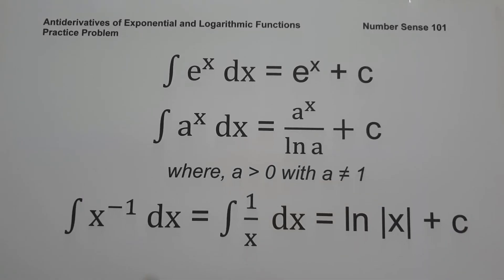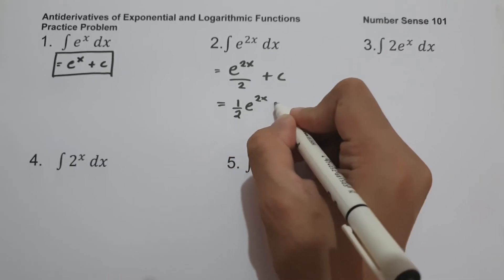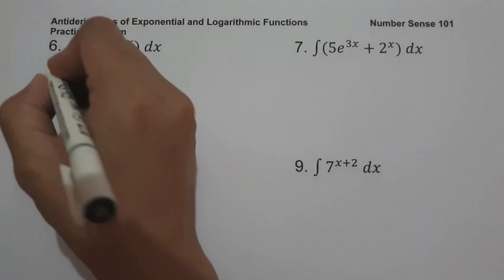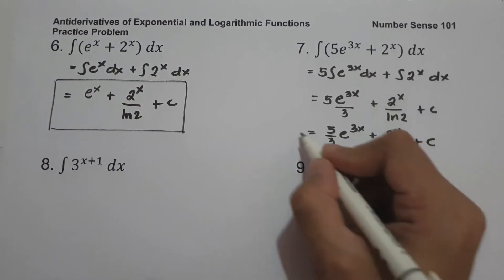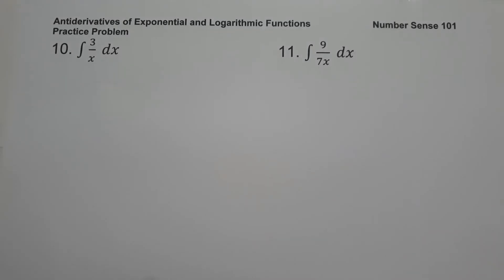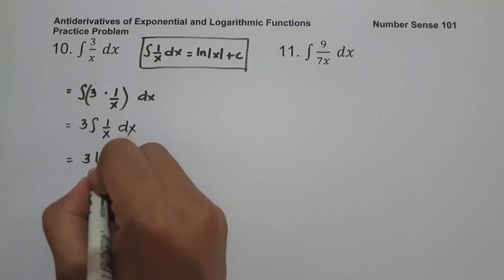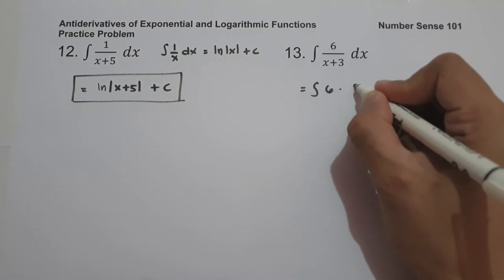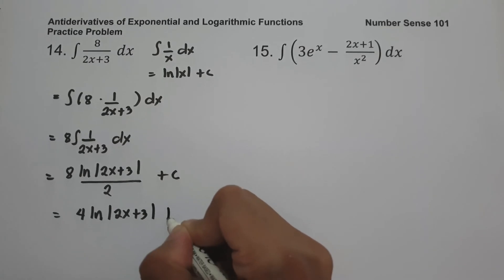Antiderivatives of Exponential and Logarithmic Functions - Number Sense 101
Hello everyone, i decided to reupload this video because of some correction on item number 15